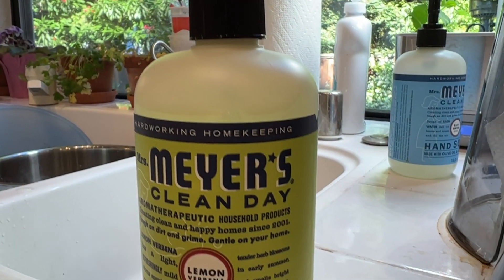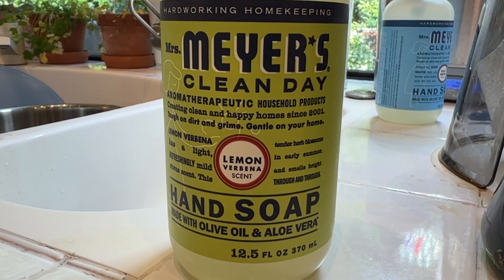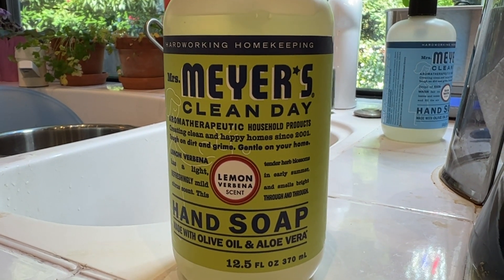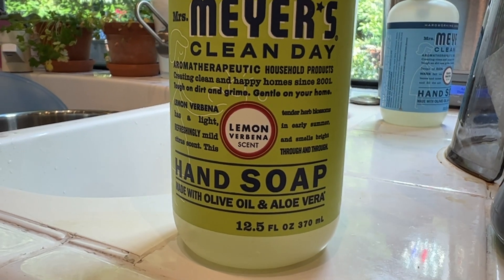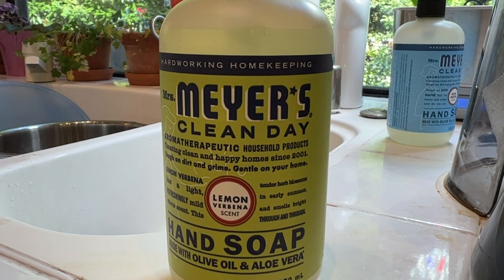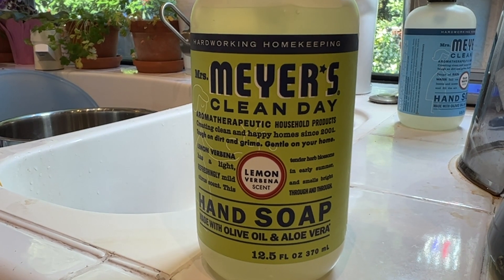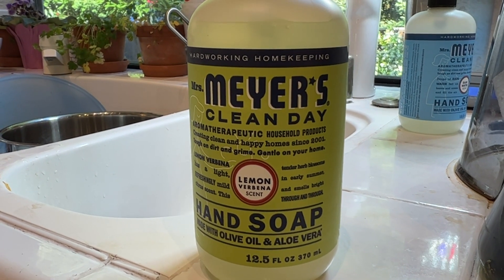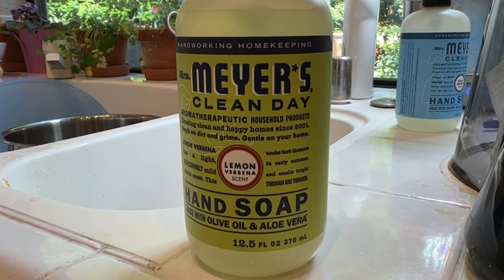REVIEW: Mrs. Meyer's Clean Day Lemon Verbena Soap, Great Hand Soap for the Kitchen